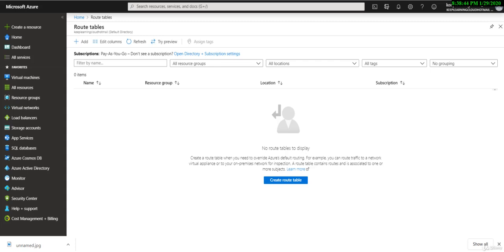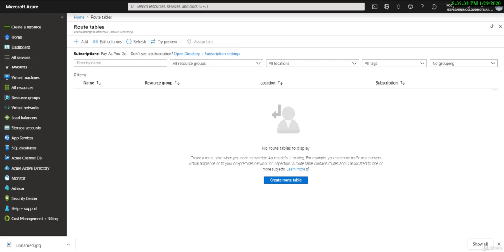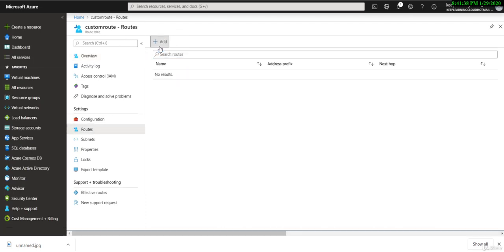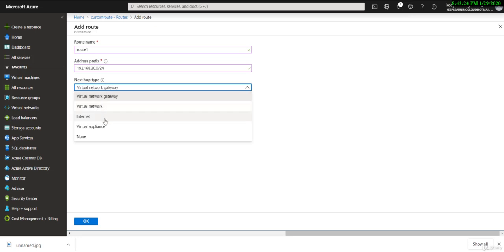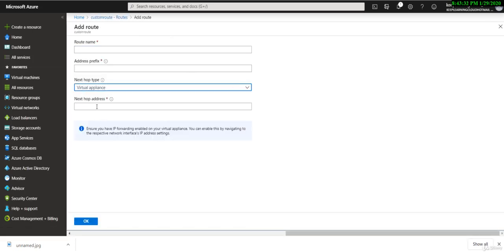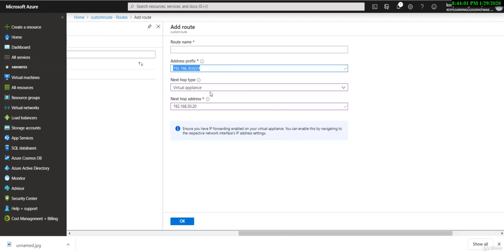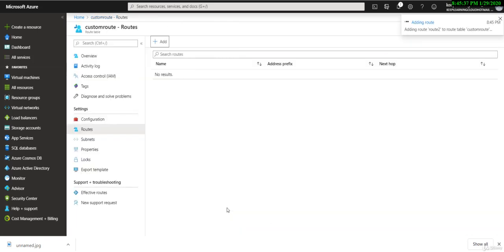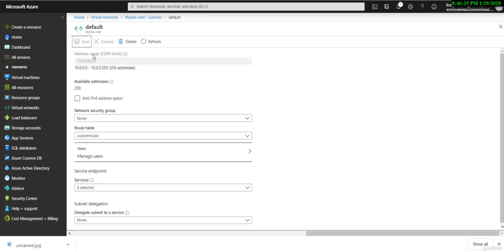107 Network Routing User Defined Routes -Microsoft Azure Administrator - Full Course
107 Network Routing   User Defined Routes - AZ-104 Microsoft Azure Administrator -  Full Course